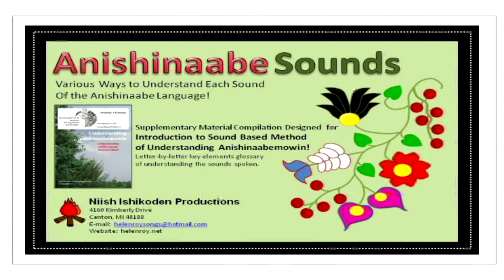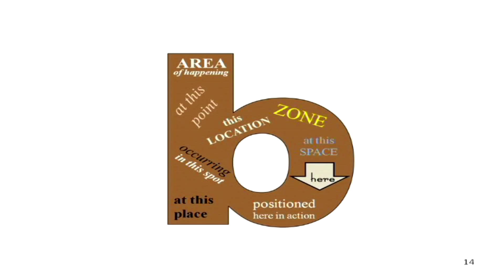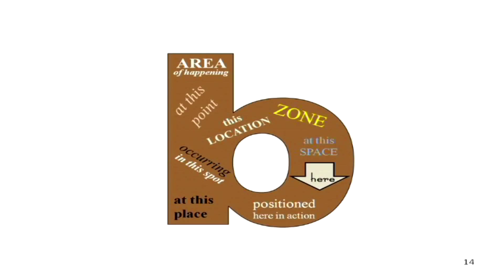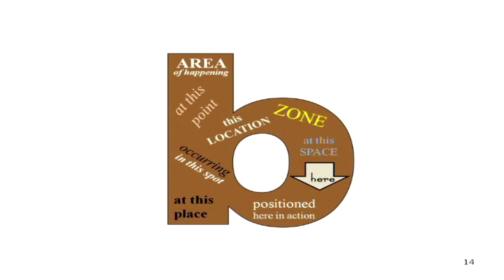Anishinaabe Sounds Flashcards/DVD Set b sample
This flashcard set comes with videos on each consonant and vowel.  Example words were chosen to cover the concepts spoken about in every consonant-vowel combination.  This is a tool to use in training students to think the true meaning of Anishinaabemowin instead of thinking in feeble English translation/definitions.  Use this with The Sound Based Method of Understanding Anishinaabemowin.  Available for purchase at helenroy.net